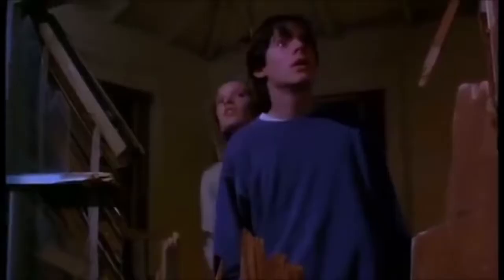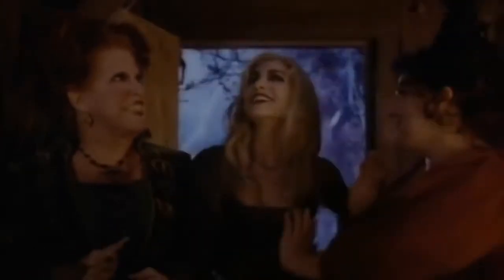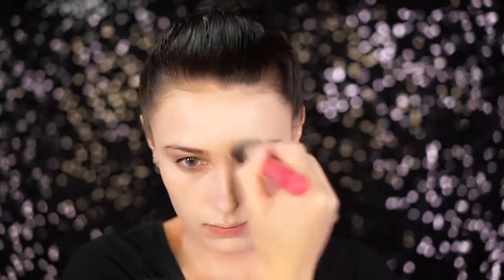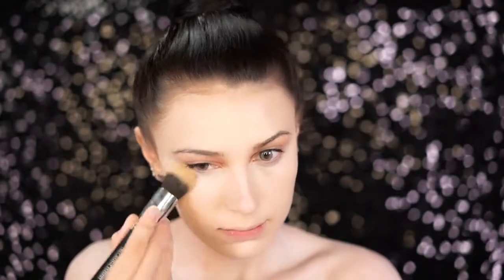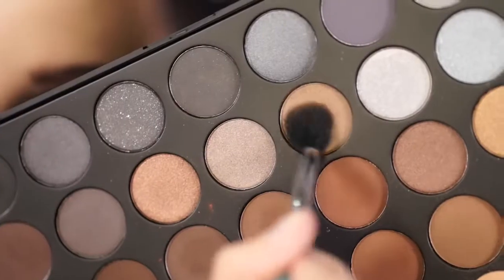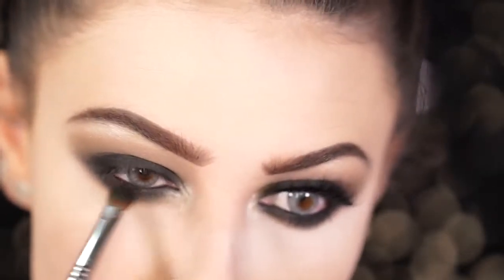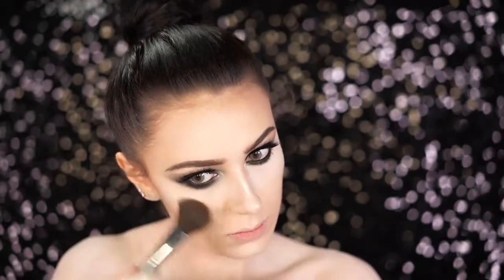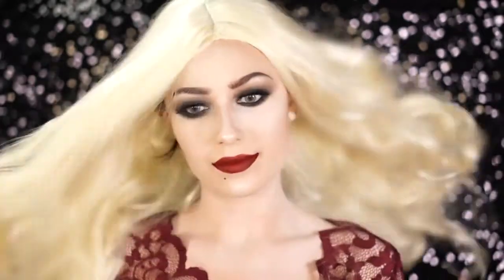Hocus Pocus Sarah Sanderson Halloween Makeup Tutorial Victoria Lyn Beauty